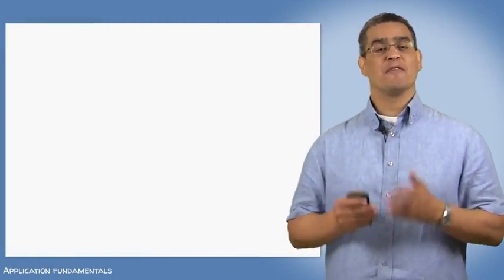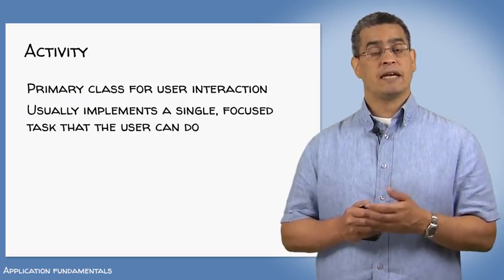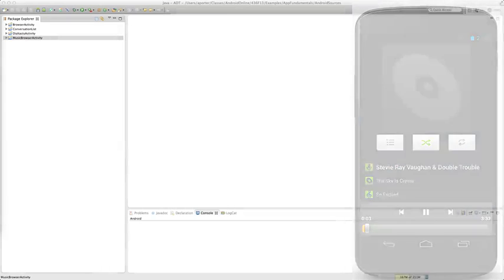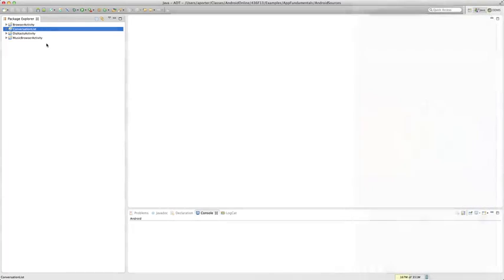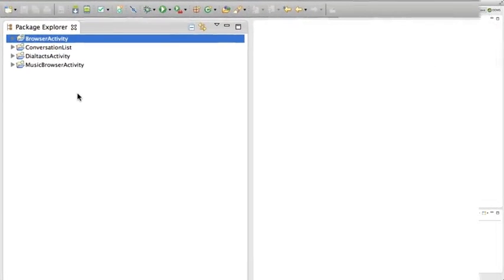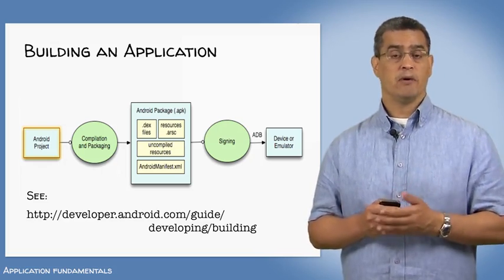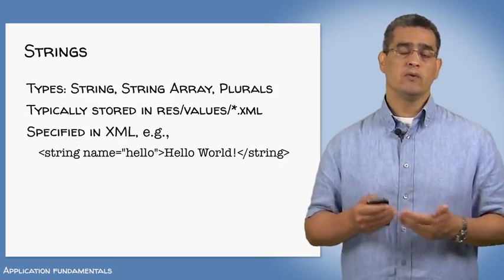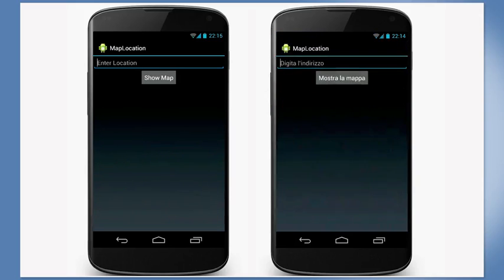3 1 Application Fundamentals Part 1 15 24